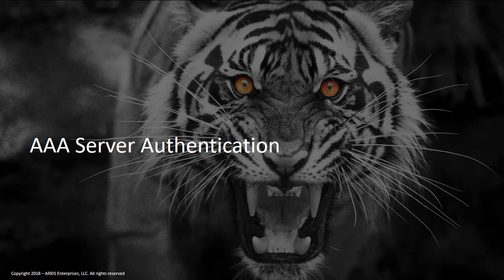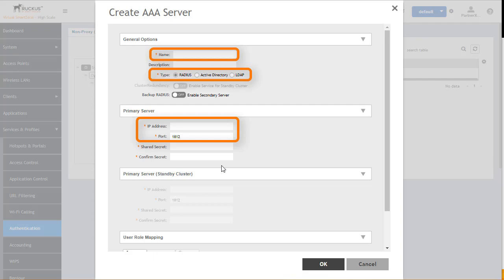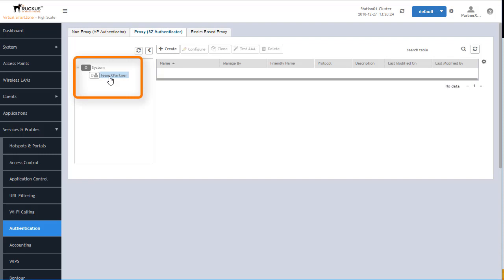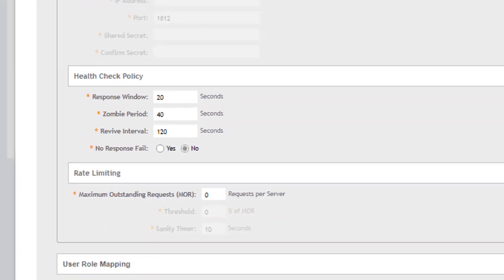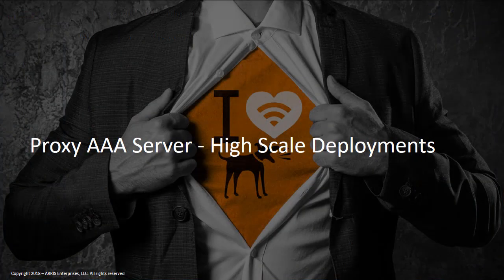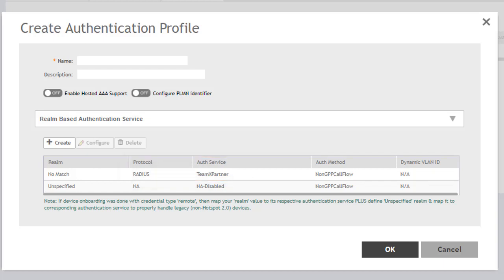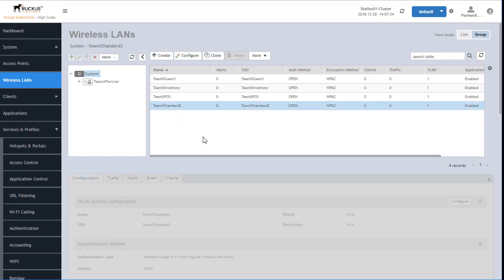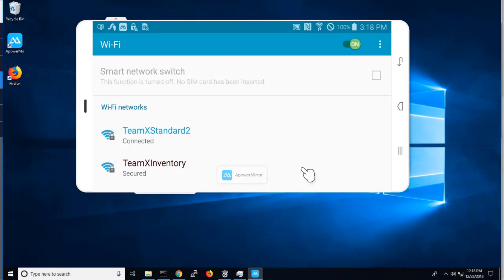Module 14 - User Authentication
This video provides details on user authentication and the various authentication methods available in SmartZone.